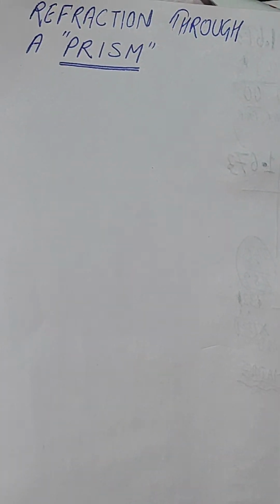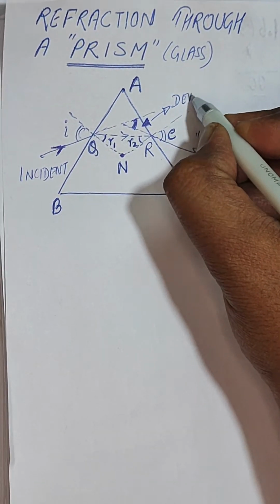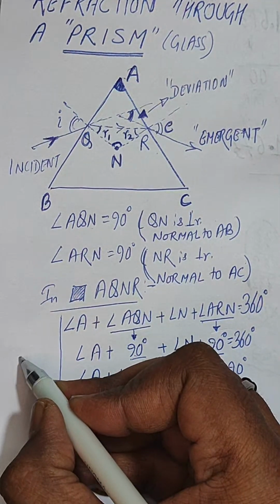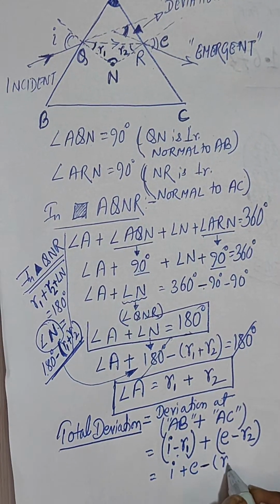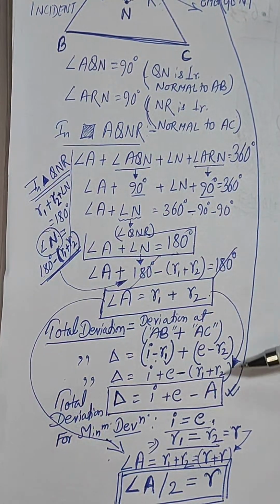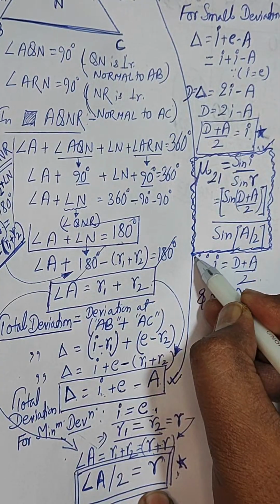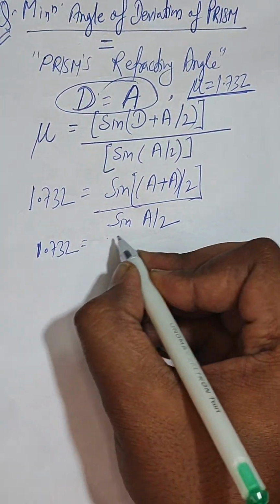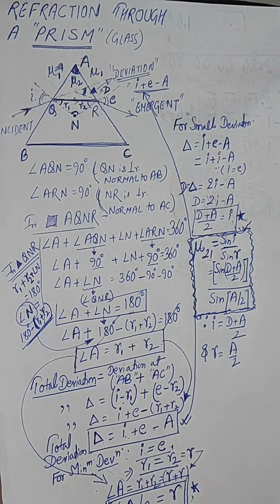📡 Refraction through a PRISM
u =[Sin(A+D)/2]]/SinA/2

The minimum angle of deviation of a prism of refractive index 1.732 is equal to its refractive angle what is the angle of the prism?

This video provides a detailed explanation of refraction through a prism, including the derivation of key formulas and a numerical example.

Here's a breakdown of the content:

Introduction to Prism Refraction (0:00-2:16): The video begins by introducing the concept of a triangular glass prism and illustrating how an incident light ray undergoes refraction as it passes from a rarer medium (air) to a denser medium (glass), bending towards the normal, and then again from denser to rarer, bending away from the normal. The terms angle of incidence (I), angle of emergence (E), and angle of deviation (Δ) are defined.

Derivation of Formulas (2:19-25:34):
The presenter uses a quadrilateral formed by the prism's surfaces and normals to establish the relationship between the angle of the prism (A) and the angles of refraction within the prism (R1 and R2), leading to the formula A = R1 + R2 (12:28).
The total deviation (Δ) is derived as the sum of deviations at each surface, resulting in Δ = I + E - A (15:04-15:43).
For minimum deviation, conditions are introduced where the incident angle equals the emergence angle (I = E) and the internal refraction angles are equal (R1 = R2 = R). This simplifies the formulas to A = 2R (19:22) and Δ = 2I - A (21:38).
Finally, Snell's Law is applied to derive the refractive index (μ) formula for a prism under minimum deviation conditions: μ = sin((Δ + A)/2) / sin(A/2) (24:37-25:34).

Numerical Example (25:40-34:30): The video concludes with a problem where the minimum angle of deviation (Δ) is equal to the refractive angle of the prism (A), and the refractive index (μ) is given as 1.732. Using the derived formula and trigonometric identities, the angle of the prism is calculated to be 60°.
form
Learn
learning
study
school
competition
knowledge
technology
technique
trick
idea
concept
style
class
Theorem
Law
answer
Coach
Coaching
Teaching
Sirji
Teacher
Master
Gyan